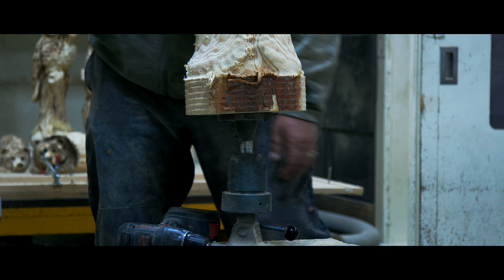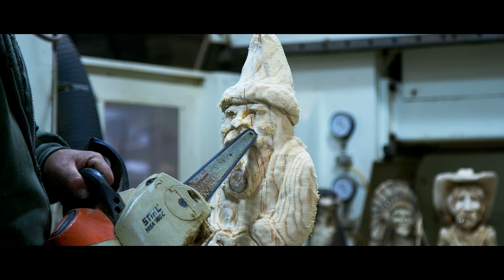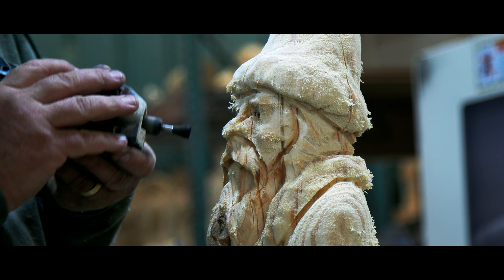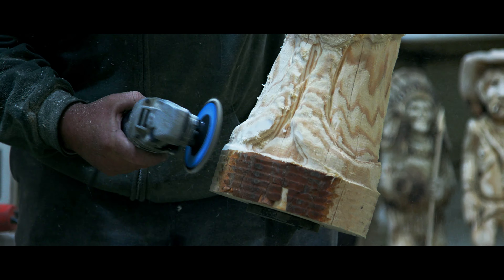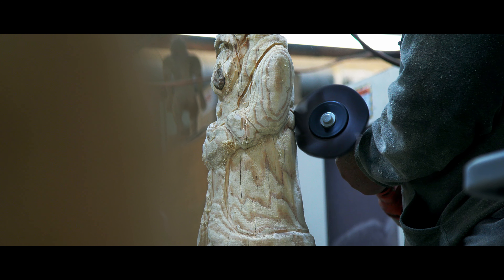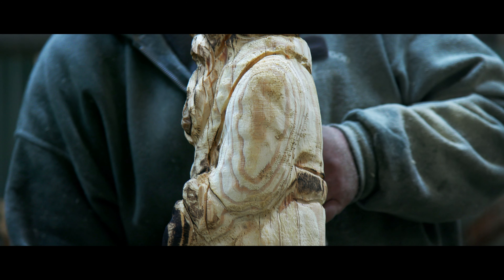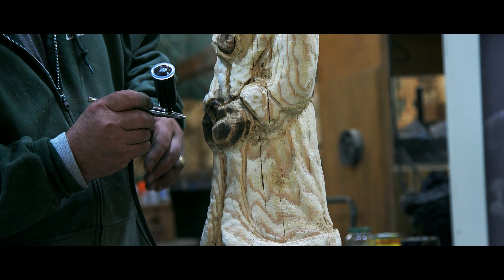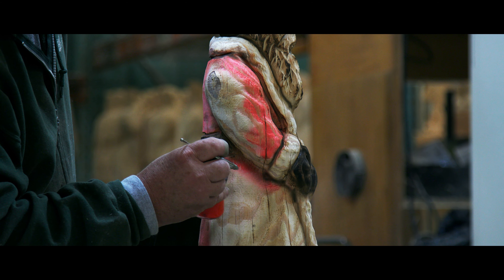Chainsaw Carving - Santa Claus - Rough Out Finish (Canon C200)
Dayton Scoggins chainsaw artist finishes a Santa Claus rough out.

Recorded in Mississippi, November 2019
Camera: Canon C200
Edited/Colored in DaVinci Resolve
Attila Rostas Film